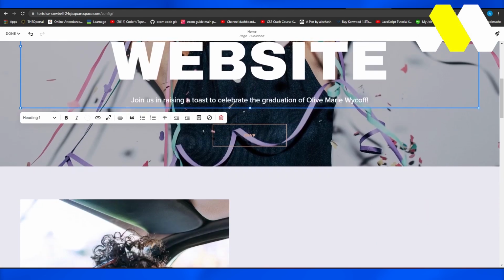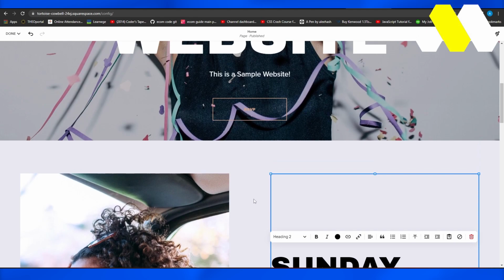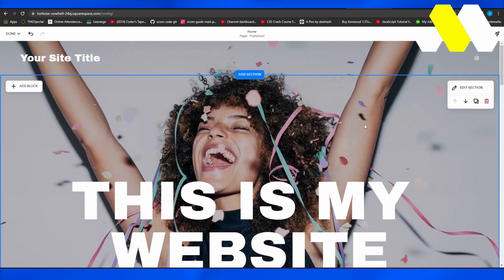How To Use Squarespace Website | Squarespace Tutorial (For Beginners 2022)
In This Video, We Will Show You How To Use Squarespace Website. So watch the video all the way through to learn how to use Squarespace for beginners on this Squarespace tutorial!